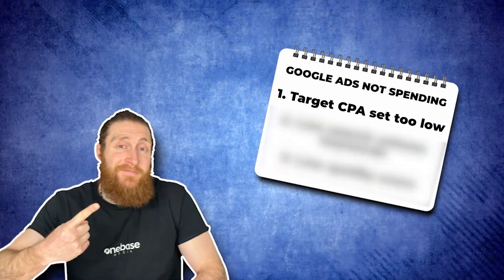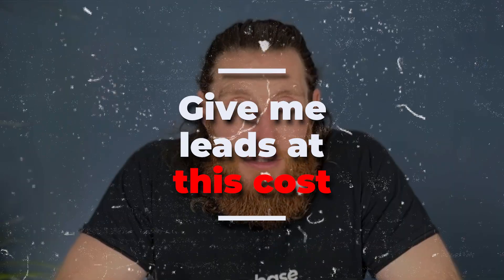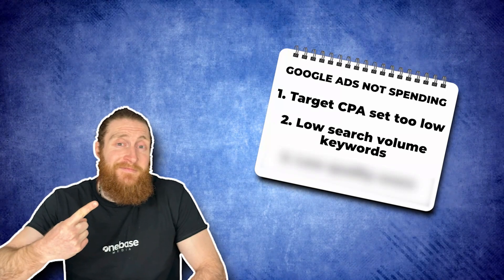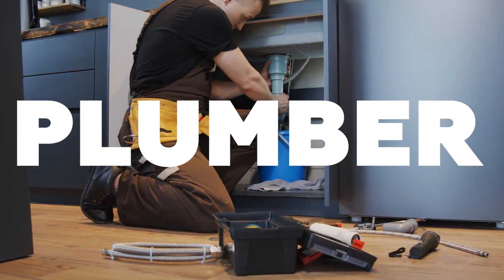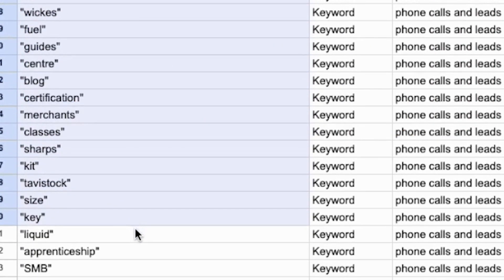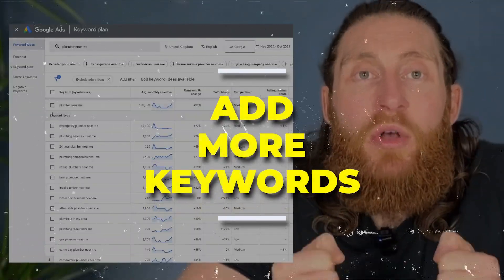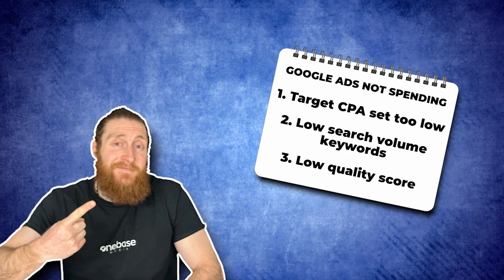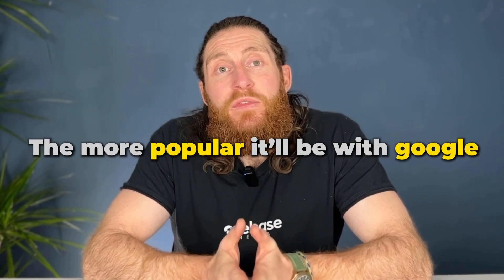Google Ads Not Taking Your Money - Heres Why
Is Google Ads not taking you money? Here are the reasons.

Local businesses, Get your business flooded with new customers with our free “local marketing roadmap"

Google Ad Tools to use

🛠️ Build landing pages & manage leads with Go High Level

Timestamps:

00:00 - Intro
00:47 - Target CPA to low
02:18 - Low search volume keywords
03:42 - Ads have got a low quality score

Are you frustrated because your Google Ads campaign isn't delivering the results you expected? Don't worry, you're not alone! In today's video, we'll uncover the common reasons why your ads might not be getting impressions, clicks, or leads, and more importantly, how to fix them.

Target CPA Set Too Low: One of the key reasons your campaign might be underperforming is if your Target CPA (Cost Per Acquisition) is set too low. In this video, we'll dive into the importance of finding the right balance for your Target CPA to ensure optimal results for your budget.

Targeting Low Search Volume Keywords: Are you targeting keywords that are too niche or have low search volumes? This could be a significant factor affecting the visibility of your ads. Learn how to identify and choose the right keywords to maximise your campaign's reach and effectiveness.

Low Quality Score on Your Ads: Quality Score plays a crucial role in determining the success of your Google Ads campaign. If your ads have a low Quality Score, they may not be shown as often or in prominent positions. Discover strategies to improve your Quality Score and boost the overall performance of your ads.

Whether you're a beginner or experienced advertiser, understanding these common pitfalls can make a significant difference in the success of your Google Ads campaign. Join us in this video as we break down each issue and provide actionable tips to get your campaign back on track.

This strategy is perfect for roofers, landscapers, plumbers, heating engineers, drainage contractors, building contractors, and many more in the trades industry.